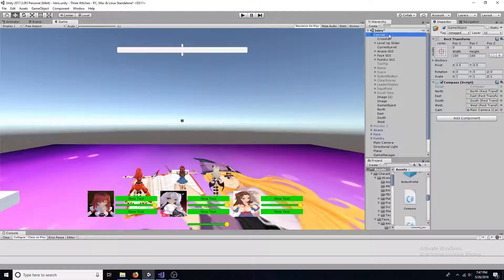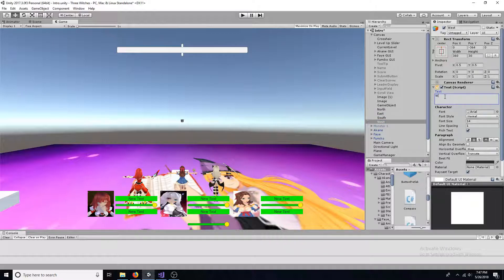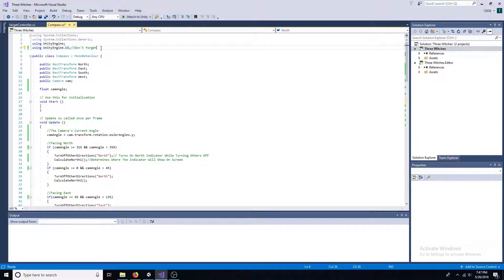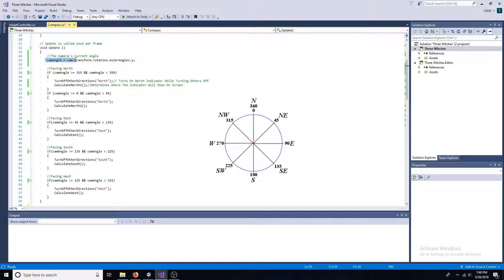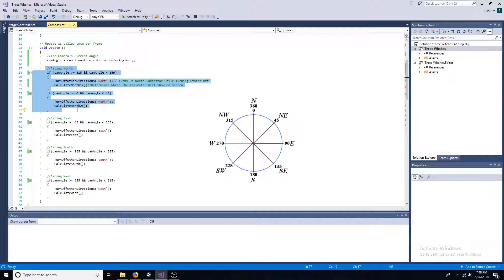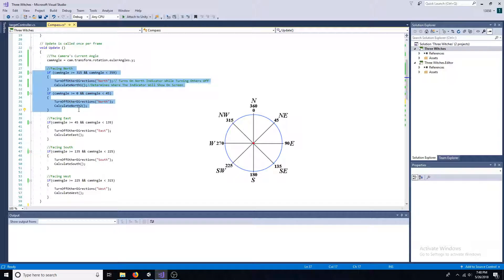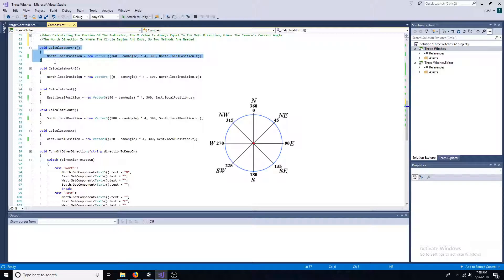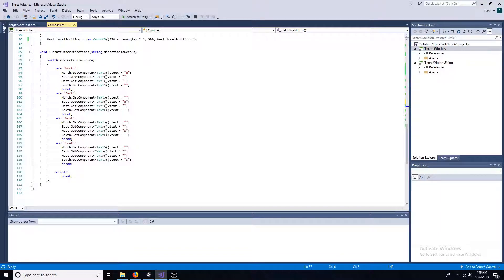Unity 3D - Overhead Compass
Overhead compass that tracks North, South, East, and West.